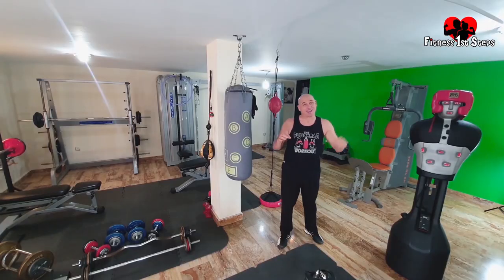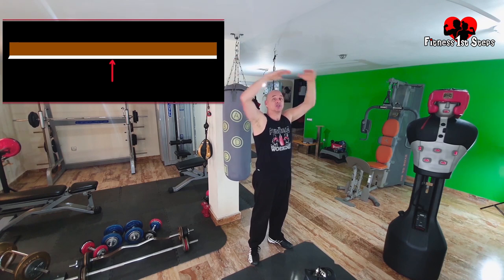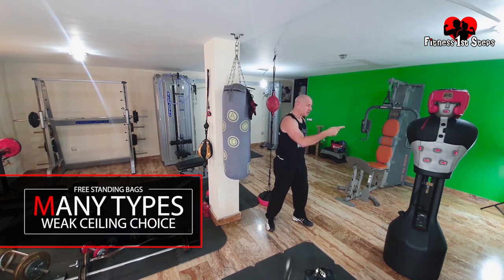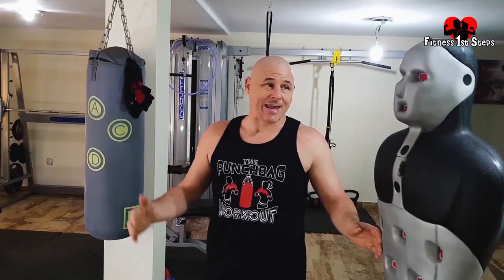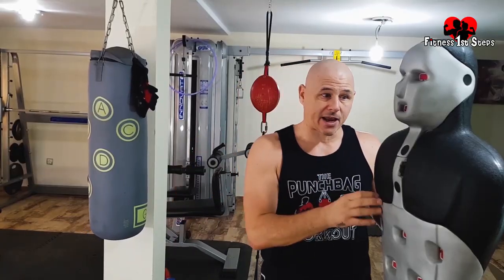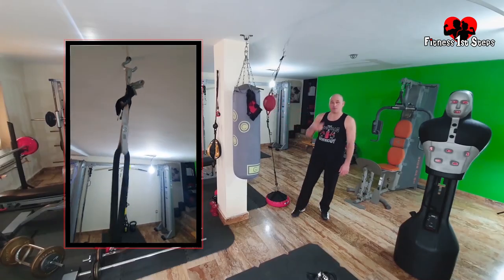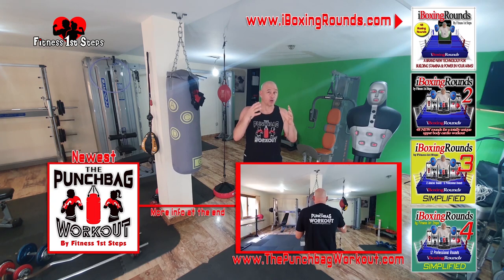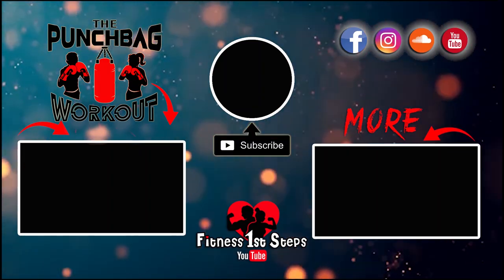THE BEST PUNCHING BAGS FOR HOME 2021 - Watch Before You Buy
This quick video will give you a good idea on what's the best punching bags for home. Since the age of 14 I have owned many punchbags and I would like to help you get the perfect punching bag for you. Have a watch and hopefully I can help you decide.

I will leave some links for my top 3 choices of punching bags below, but if you would like to see all my choices and the actual punchbags you can go to my website here -

No company has paid to be a part of this video, the links provided are affiliate links and as an Amazon Associate I earn from qualifying purchases (no extra cost to you)

The RDX straight punching bag with wall bracket and other bits-

The Angled Bag my number 1 favourite hanging bag -

My Ultimate free standing torso bag BOB XL❤ -

Bruce Lee Slam man, the same as mine but in yellow-
🌎USA LINK - NOT AVAILIBLE

The floor to ceiling ball. Not noisy and easy to fit -
- BASE
- BASE

As I said above you can jump over to my site and see these links and more in more details.
I hope you find the best punching bag for home. Also if you are looking for a great punchbag workout you can find that too on my site.

I also have other workout programs for burning fat and building muscle with or without weights or on the multi gym which you can find here-

Good luck with whatever you do!!